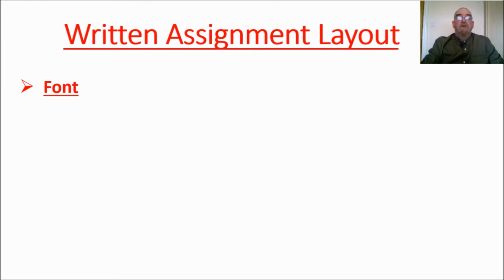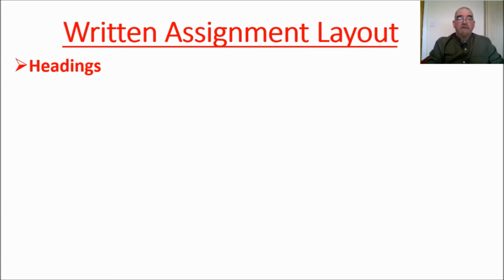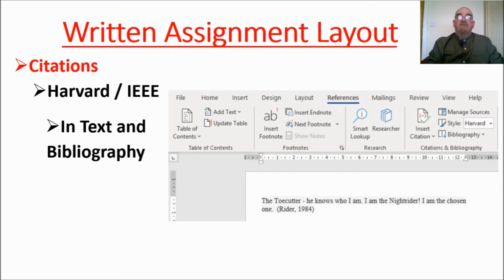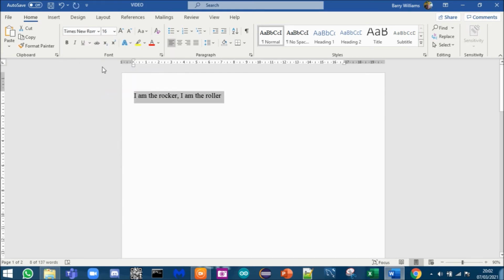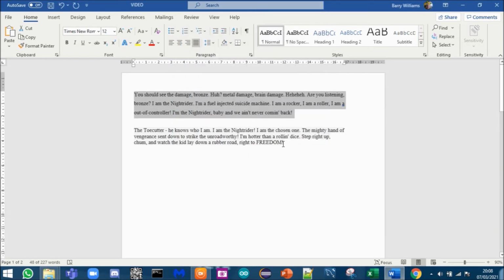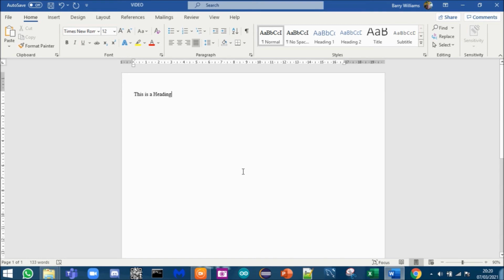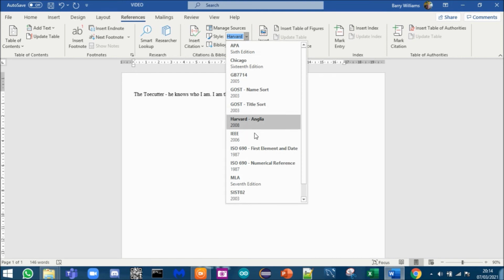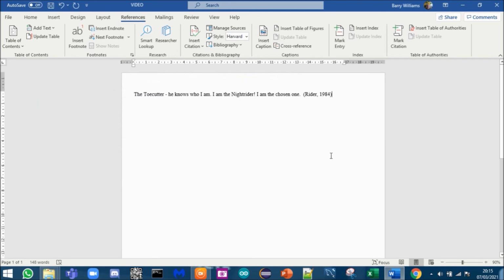Report Writing Presentation